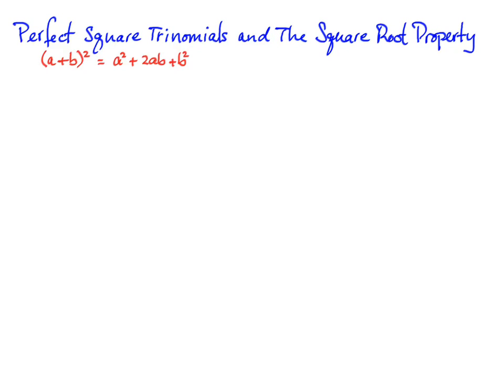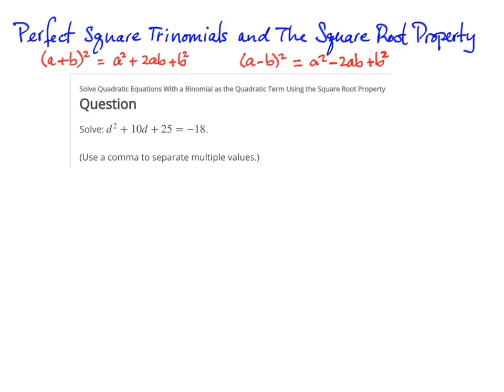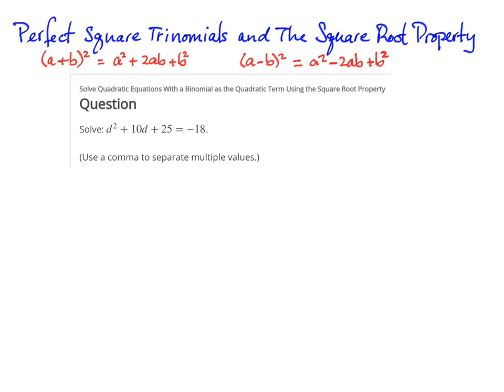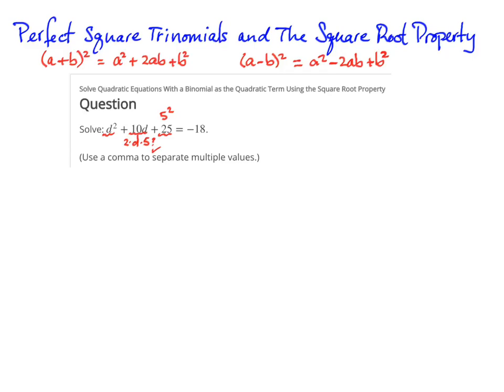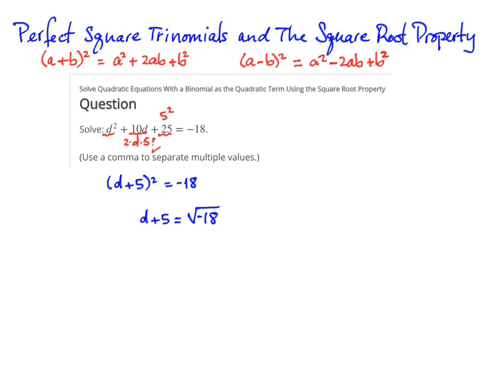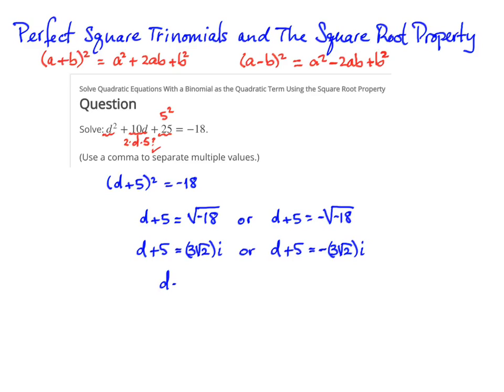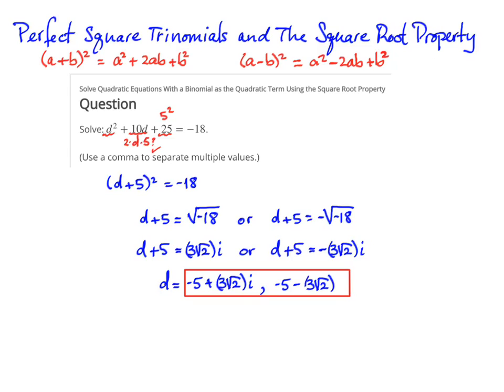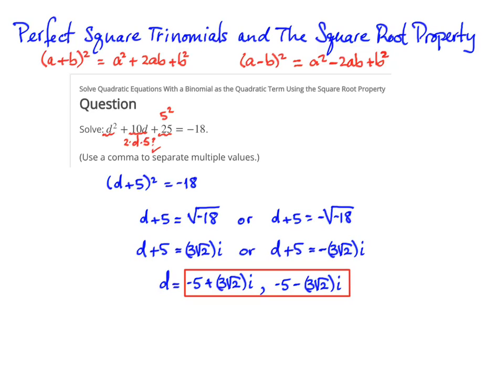Perfect Square Trinomials and The Square Root Property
Dr. G. explains how to recognize a perfect square trinomial in a quadratic equation so that you can apply the Square Root Property.